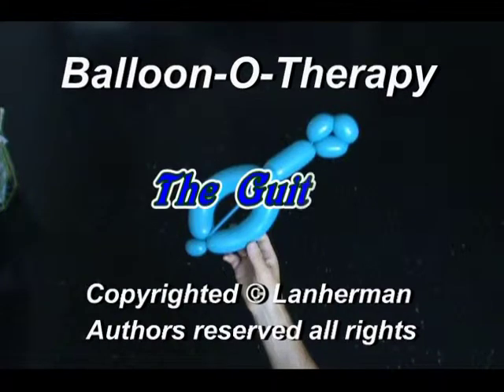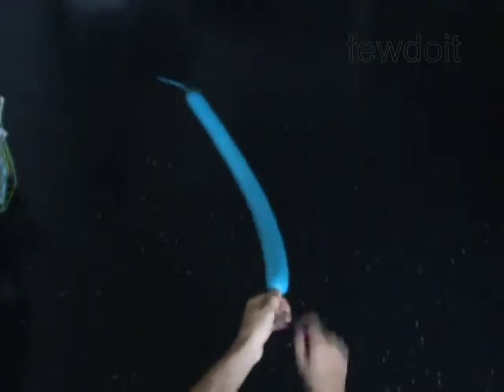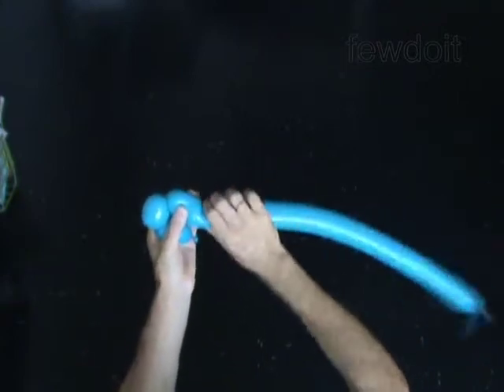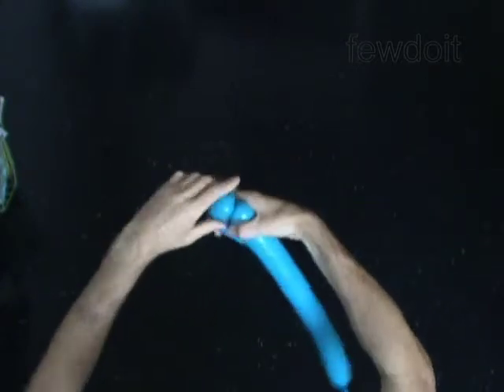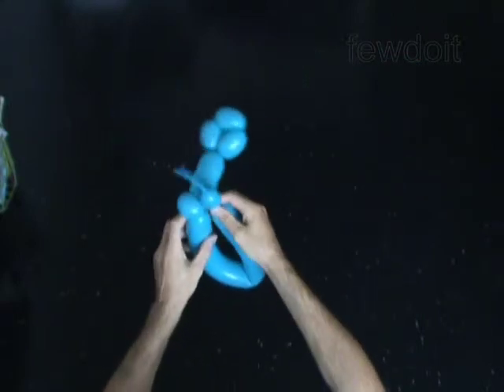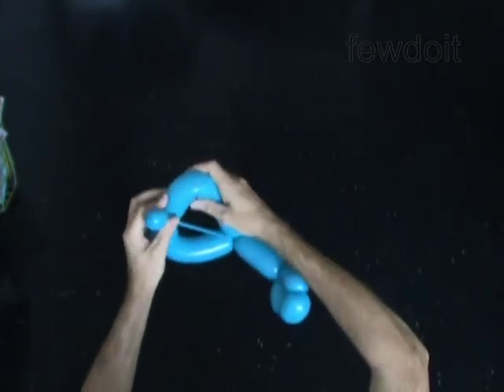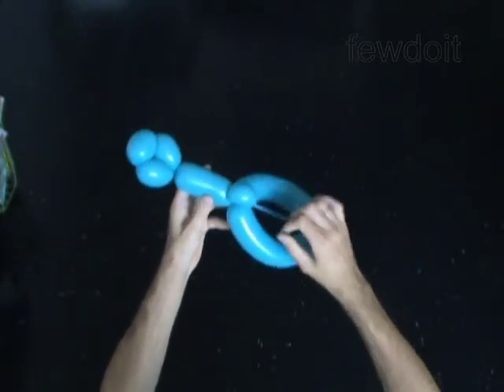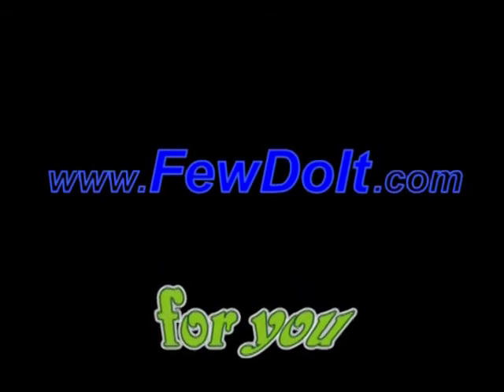Guitar One Balloon Twisting Instructions